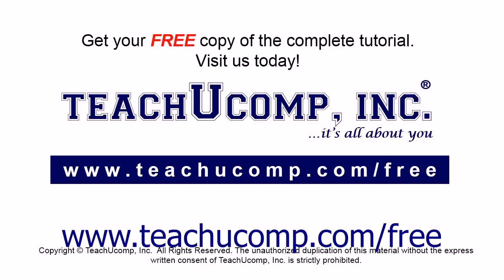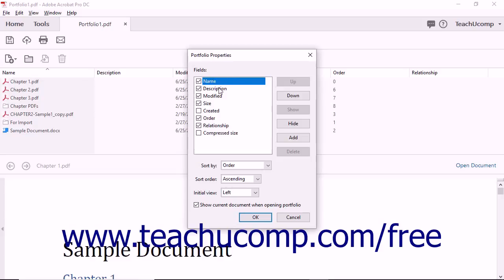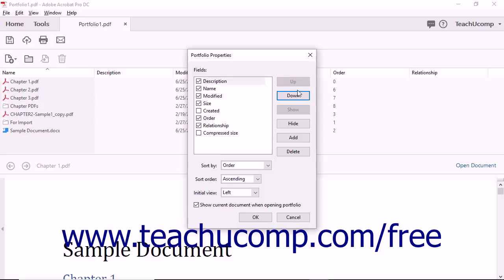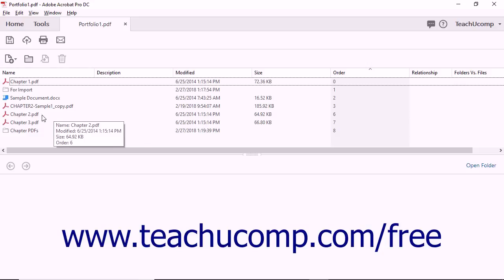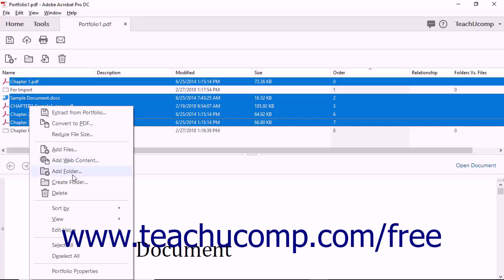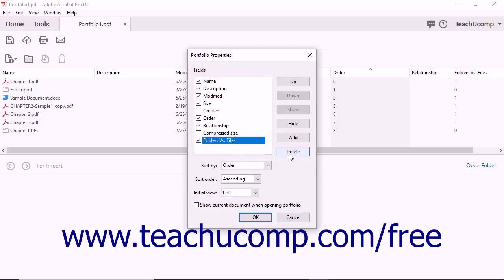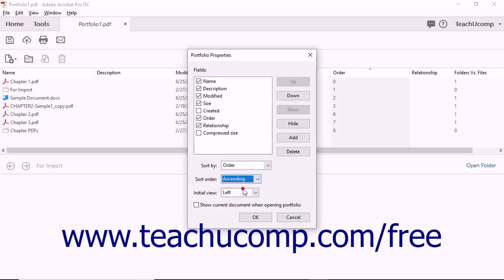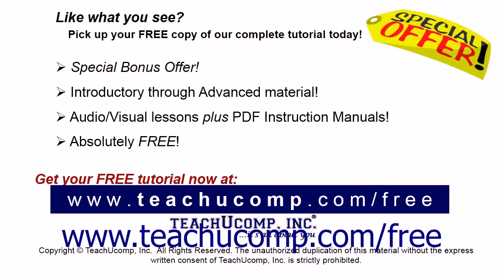Acrobat Pro DC Tutorial Setting Portfolio Properties - Adobe Acrobat Pro DC Training Tutorial Course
Learn about Setting Portfolio Properties in Adobe Acrobat Pro DC Visit us today!